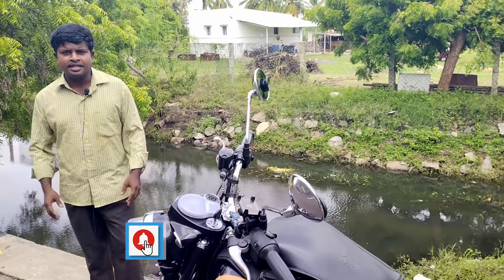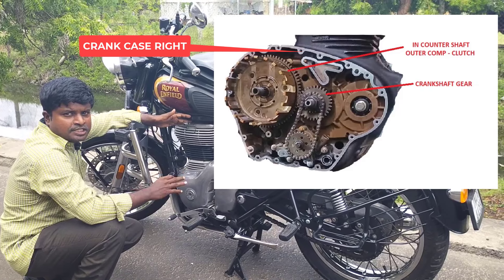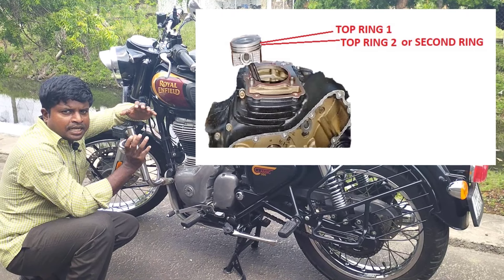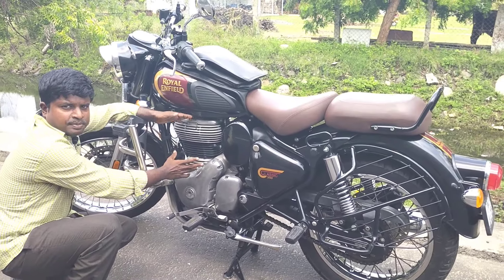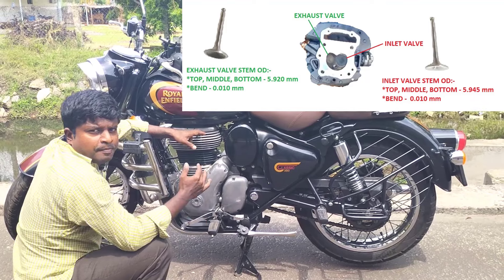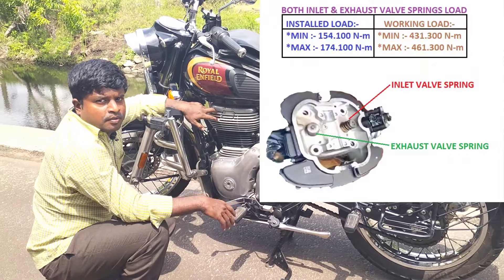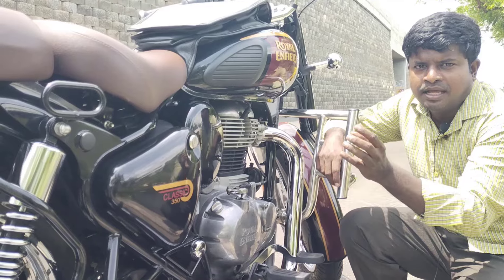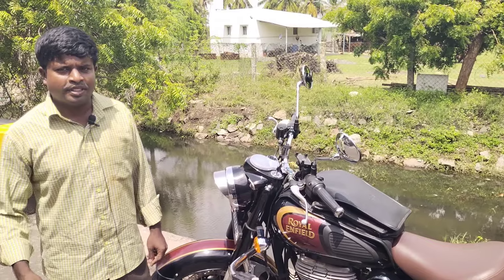CYLINDER, VALVES, HEAD, PISTON , ENGINE FITTING IN ROYAL ENFIELD REBORN CLASSIC 350 IN TAMIL